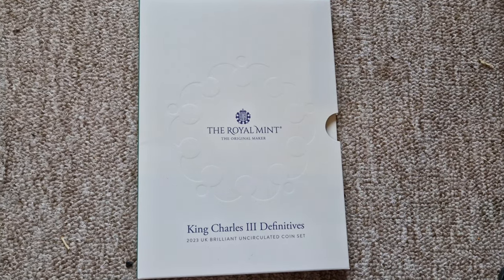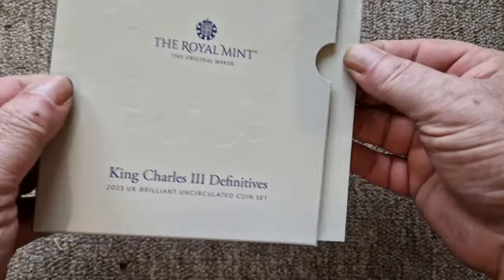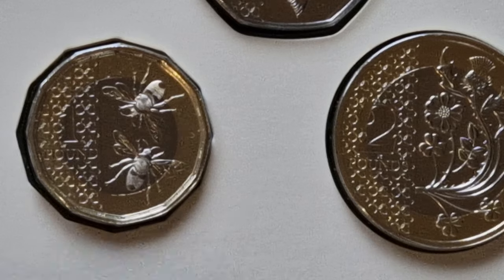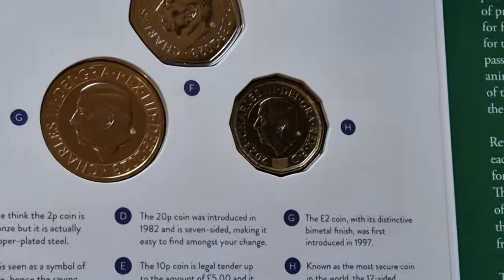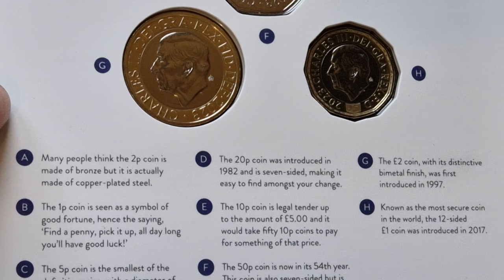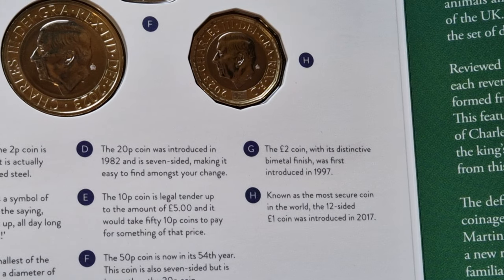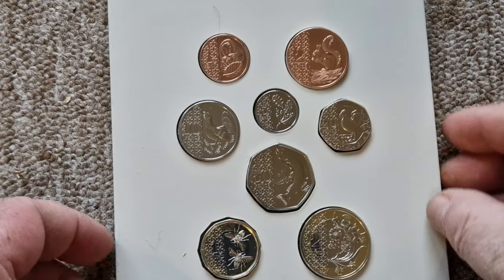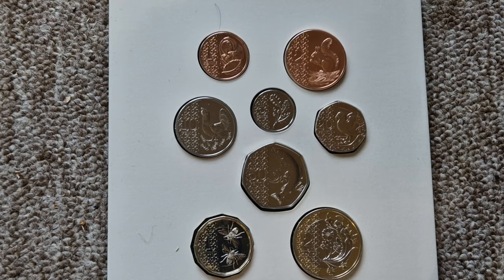Royal Mint 2023 King Charles Definitive Coin Set Review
👑 Unveil the regal beauty of the Royal Mint's latest masterpiece with our in-depth review of the 2023 King Charles Definitive Coin Set! Join us on a numismatic journey as we explore the exquisite craftsmanship, historical significance, and intricate details of this majestic collection.

🔍 In this comprehensive video, we delve into the rich history behind King Charles and the thoughtful design choices made by the Royal Mint to capture the essence of this iconic monarch. Each coin in the set is a work of art, meticulously crafted to reflect the grandeur of King Charles and the era he ruled.

💎 Discover the stunning features that make these coins a must-have for any coin collector or history enthusiast. From the intricate engravings to the use of premium materials, the Royal Mint has spared no effort in creating a truly remarkable set that pays homage to the legacy of King Charles.

📜 As we explore each coin in detail, we'll discuss the significance of the symbols and imagery chosen, shedding light on the historical context and the stories they tell. Whether you're a seasoned collector or a newcomer to the world of numismatics, this review provides valuable insights into the artistry and historical relevance of the 2023 King Charles Definitive Coin Set.

🌟 Don't miss out on this opportunity to witness the splendor of these limited-edition coins. Join us in celebrating heritage, craftsmanship, and the timeless allure of numismatics.

My Charger
My Tripod

Twitter. @Lcollects
Facebook. LightCollects